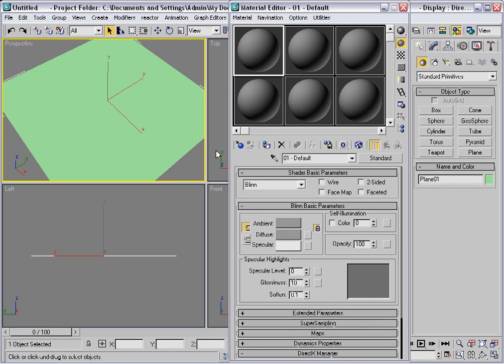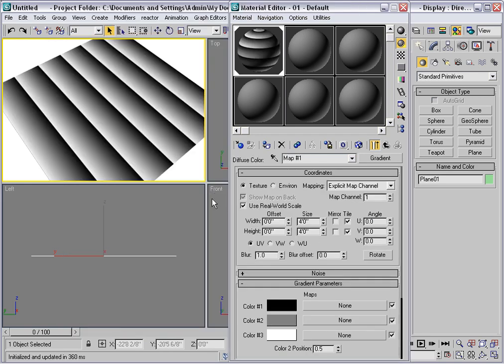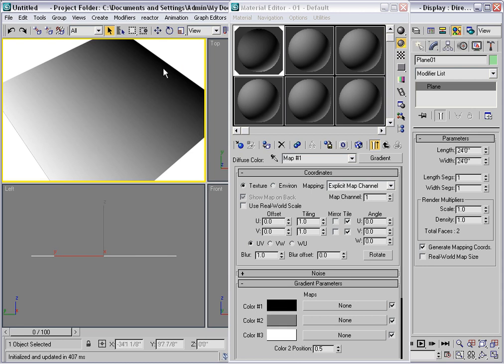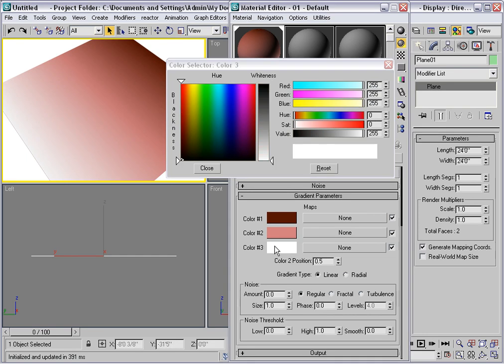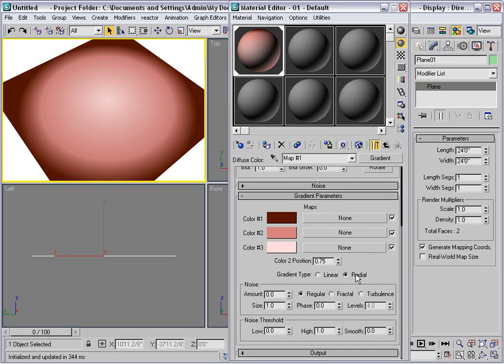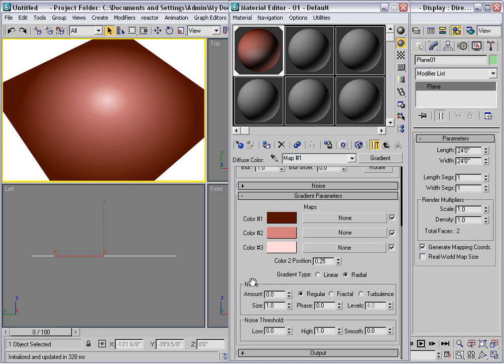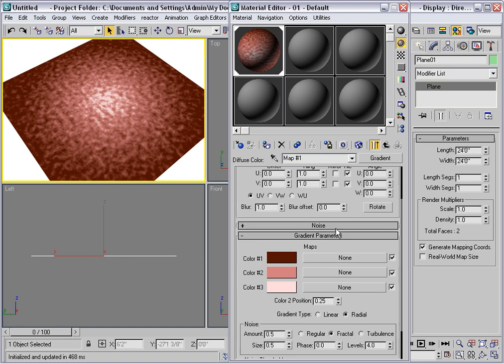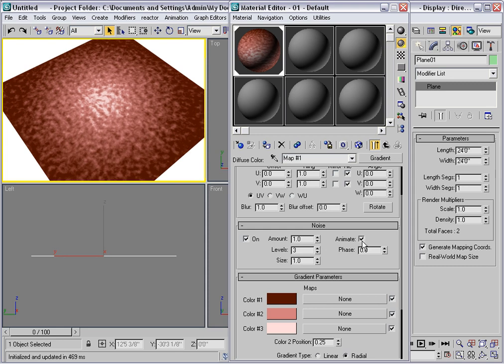314_Gradient_map.mp4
| 3ds Max and VIZ for Architects (2007) | Module 4: Texturing | Mapping 2D Patterns | Gradient map